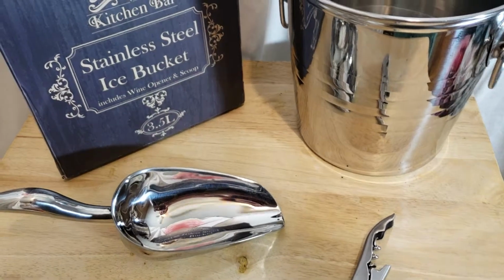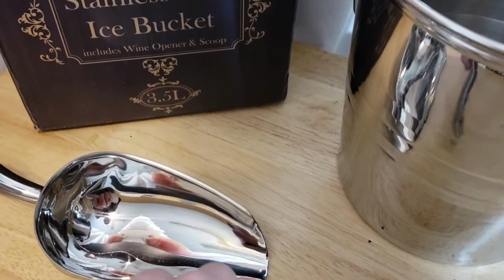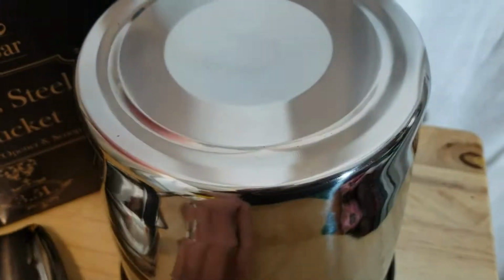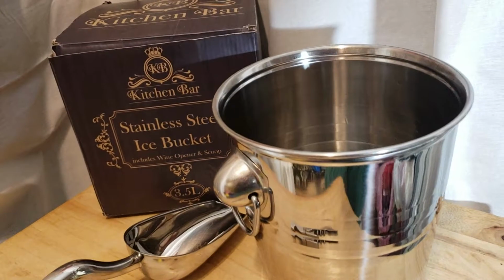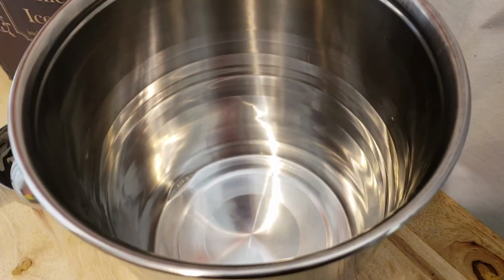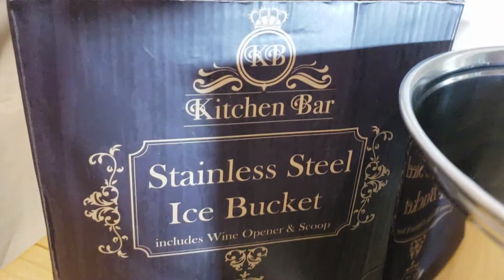Ice Bucket Review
Hey everyone! I was sent this awesome Ice Bucket to test and show you all. I was impressed and surprised at my findings...

The ice bucket is classy and lovely. It's design is to look good and provide the basic function of containing your ice for all types of occasions. The bucket itself seems very thin, and although the weight of the bucket throws you off and seems that it isn't light - it actually is.

The ice bucket came with a wine bottle opener and a beautiful scoop. Everything seems like it is ready to go for my first BBQ of the season!

I'm a big ice lover, so I can see myself using this often. I love to grill in the back, and with temps rising fast - my drinks will melt fast. This will eliminate many trips I would have already taken inside to gather ice for myself, the kids, and guests.

It's really nice if you want to add a little pizzazz to any event. You can most certainly drop a wine bottle into it with ice and use it for something as simple as a candle lit dinner for 2.

You can find it here at;